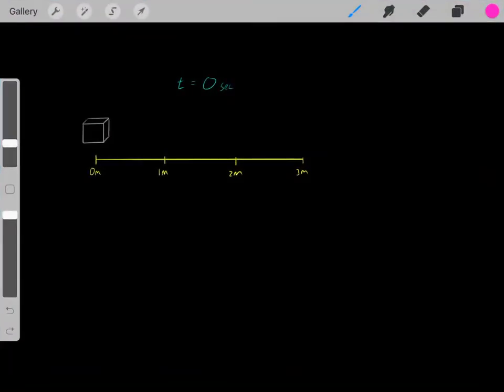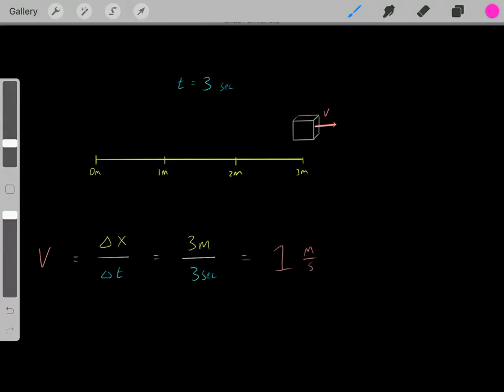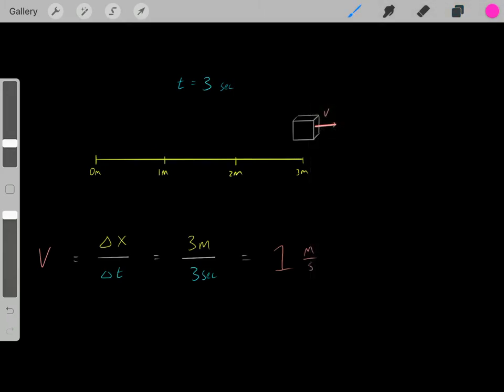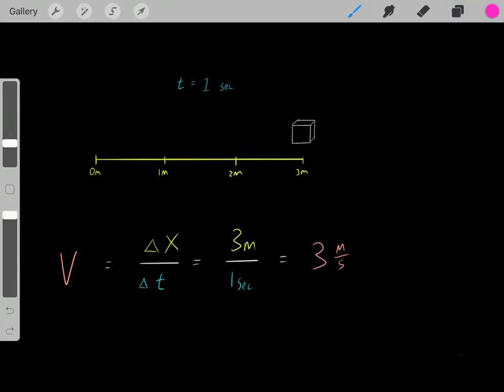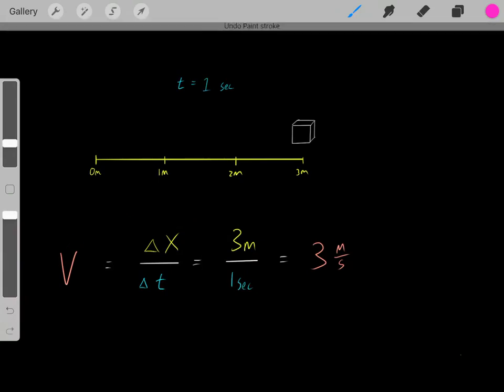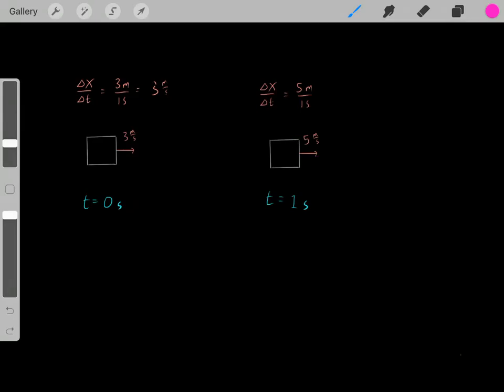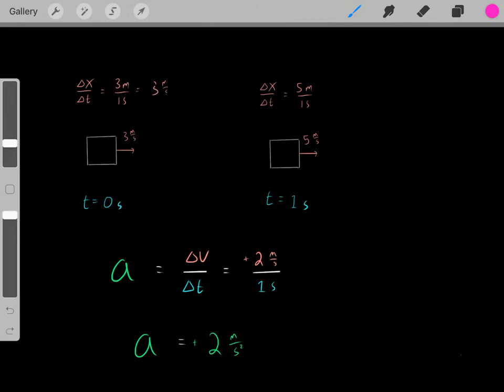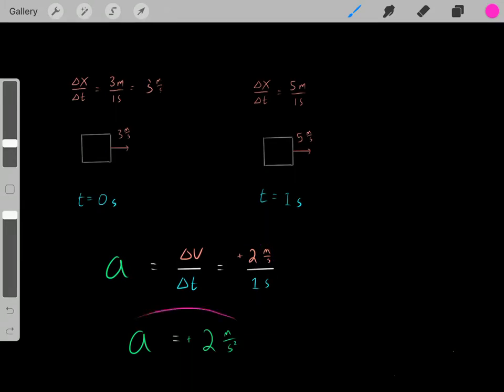Velocity vs Acceleration Introduction made super simple Physics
Part 2 on force, work, power SI units